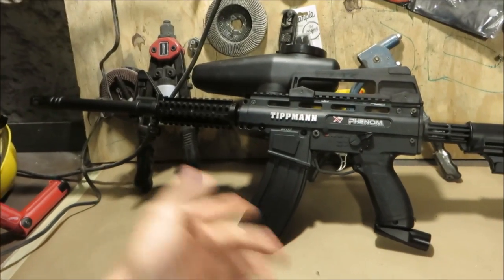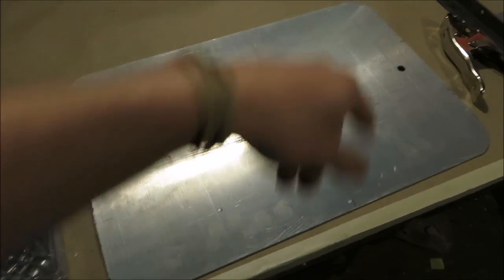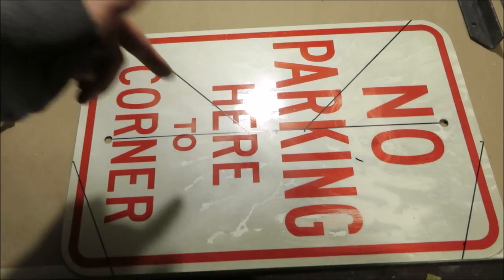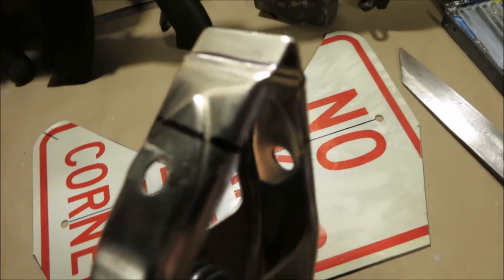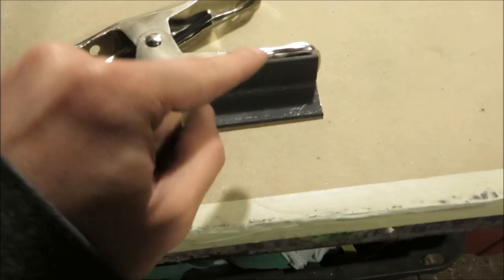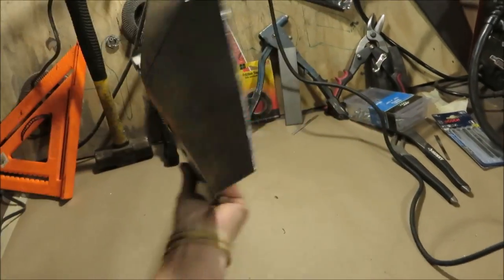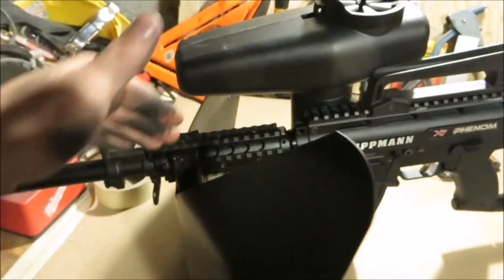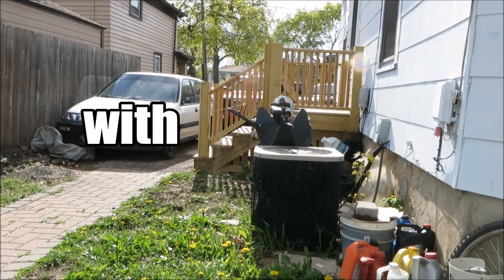How to Make: Ballistic Shield for Paintball!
Super quick, super easy, and hecka cool. A homemade ballistic shield that mounts to your paintball gun, ideal for personal games where rules and regulations ain't an issue.

Also the shirts and hoodies will be for sale May 3rd.